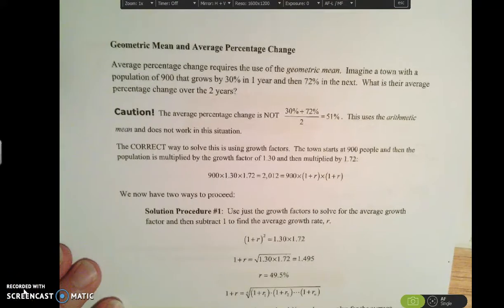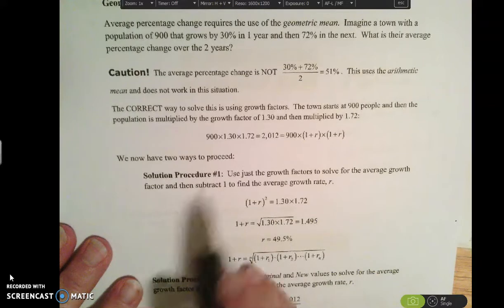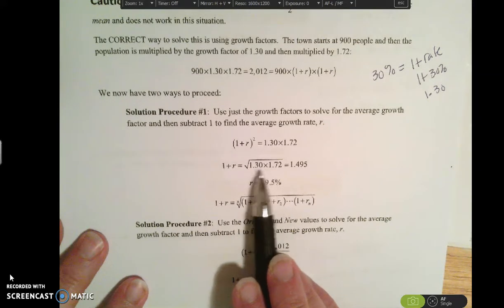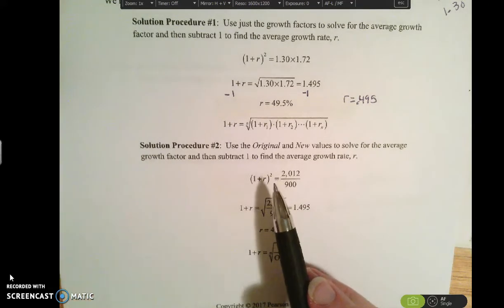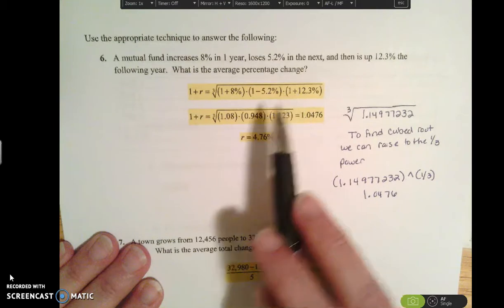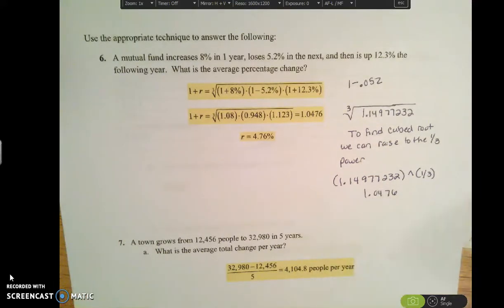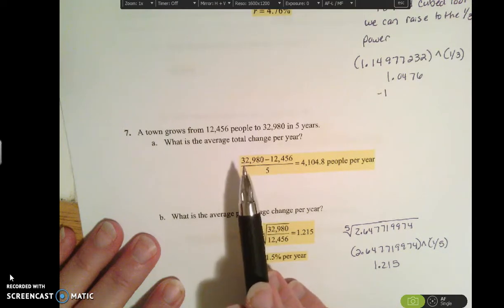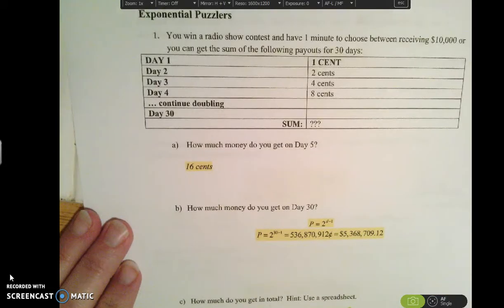GB page 71 72